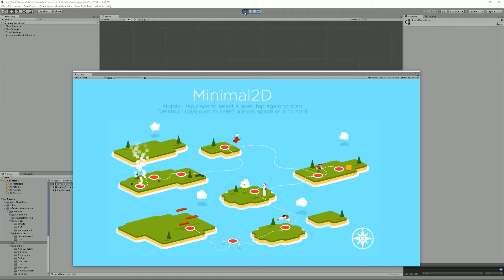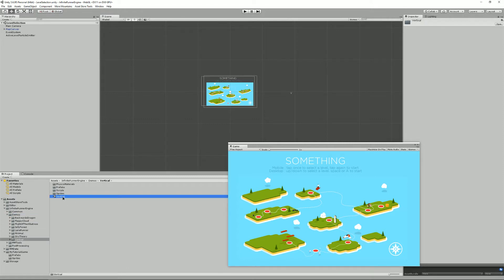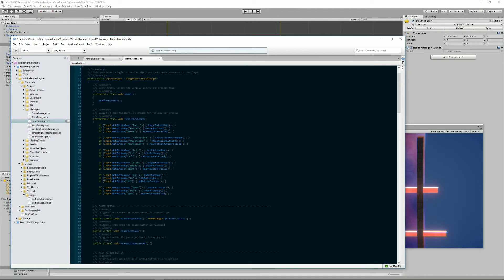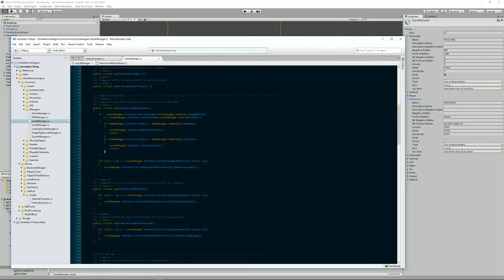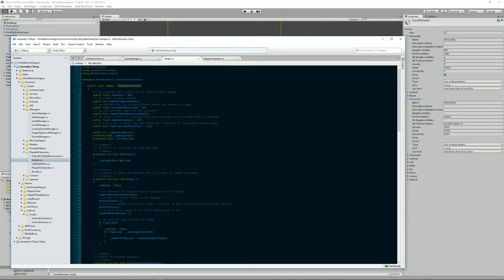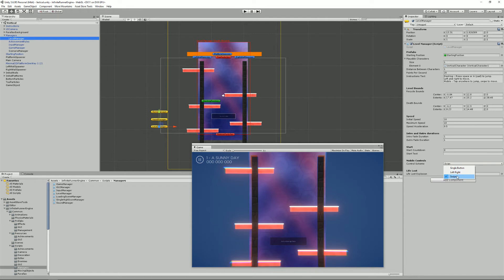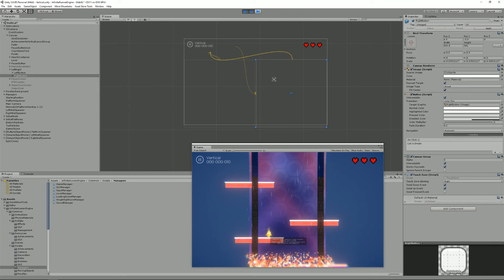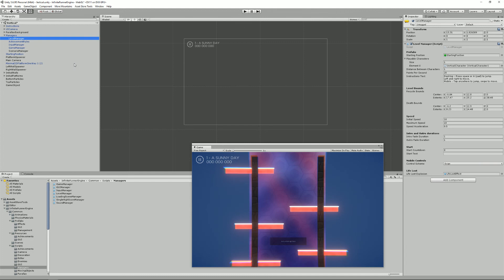Infinite Runner Engine Tutorial : Input and Mobile Controls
This tutorial explains all there is to know about input and mobile controls in the Infinite Runner Engine.

The Infinite Runner Engine is a Unity 2D + 3D Endless Runner Kit, available on the Unity Asset Store

It's a highly customizable, optimized and easy to use solution that will provide you with everything you need to create your very own endless game. It comes with a bunch of complete game examples, in various gameplay styles (platformer, lane runner, etc...). Completely mobile and other touch devices ready, it's never been this easy to create endless games.